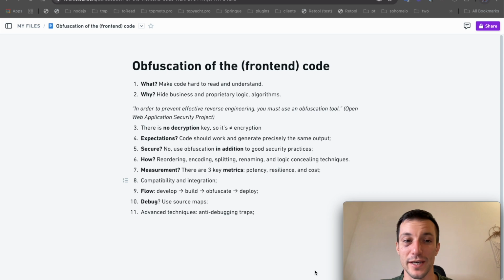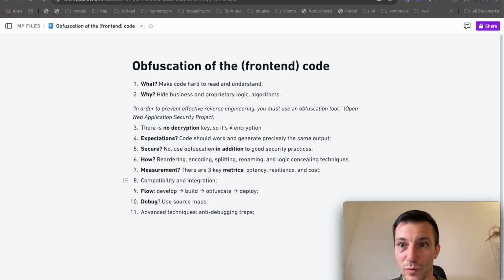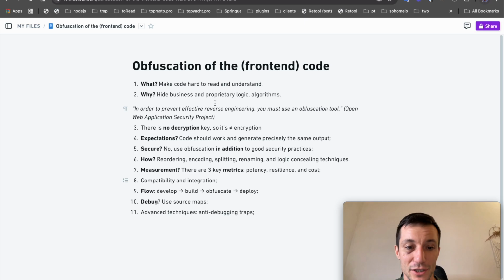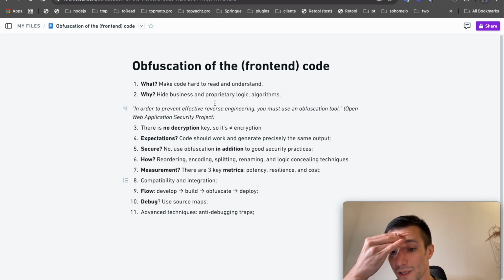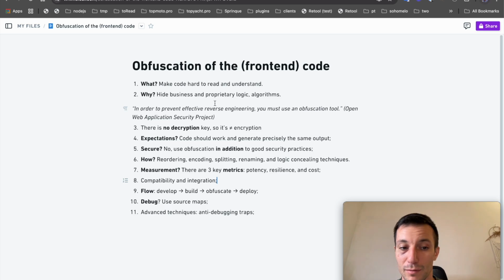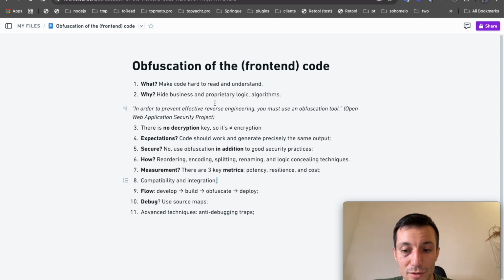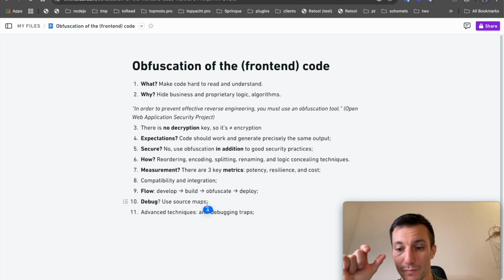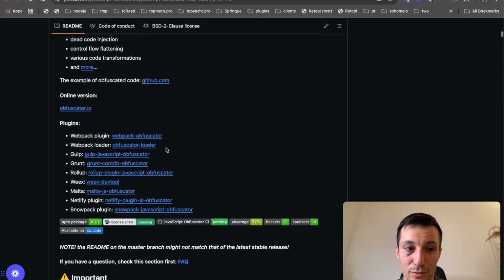What is code obfuscation and how it can protect your business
1. What? Make code hard to read and understand.
2. Why? Hide business and proprietary logic, algorithms.
“In order to prevent effective reverse engineering, you must use an obfuscation tool.” (Open Web Application Security Project)
3. There is no decryption key, so it’s ≠ encryption
4. Expectations? Code should work and generate precisely the same output;
5. Secure? No, use obfuscation in addition to good security practices;
6. How? Reordering, encoding, splitting, renaming, and logic concealing techniques.
7. Measurement? There are 3 key metrics: potency, resilience, and cost;
8. Compatibility and integration;
9. Flow: develop → build → obfuscate → deploy;
10. Debug? Use source maps;
11. Advanced techniques: anti-debugging traps;

Please check this article if you want to dive deeper into the details

More details about open source obfuscator can be found in this repo